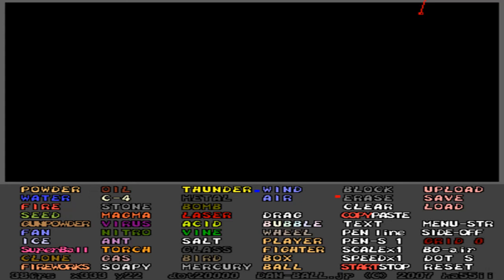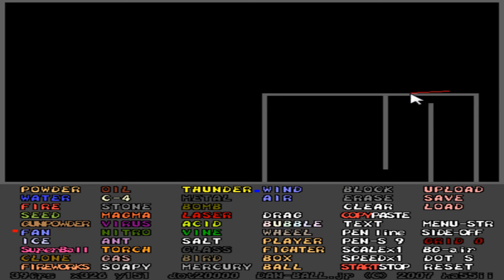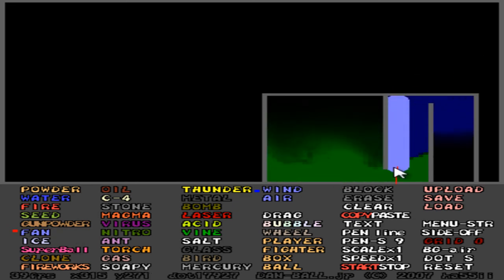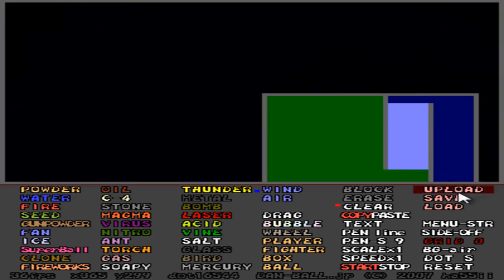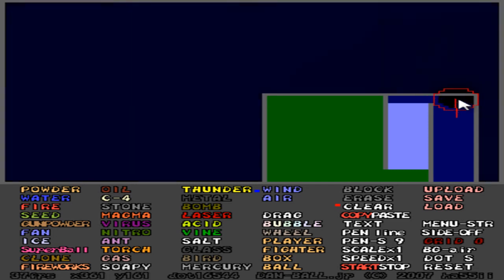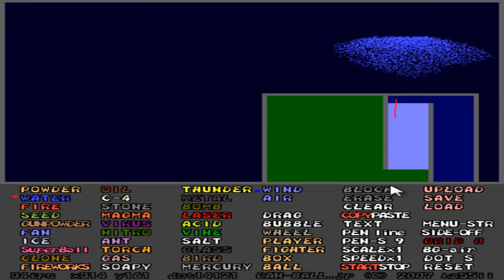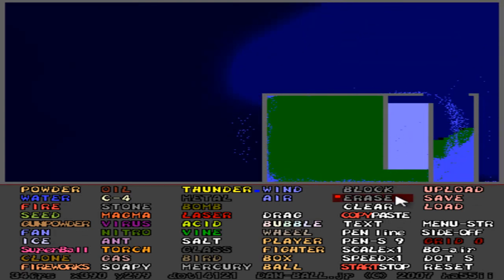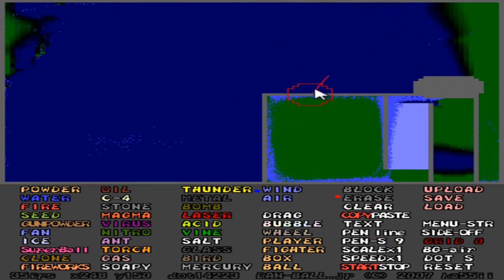Powder Game Tutorial - Basic Vacuum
In this tutorial I show you show to create a basic vacuum in Dust, or Powder Game as most people call it.

Dan-Ball is the creator and owner of the game, I do not own Dust in any way.